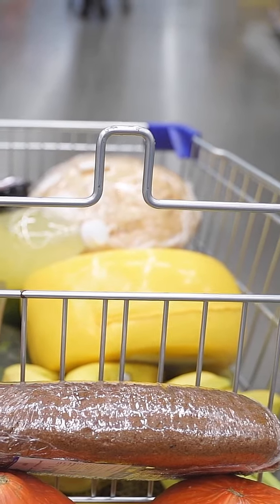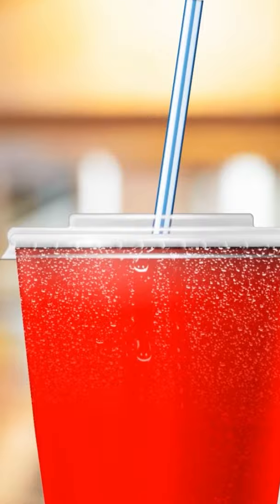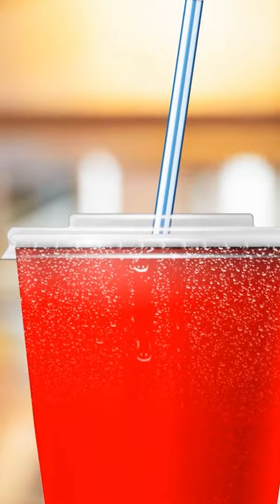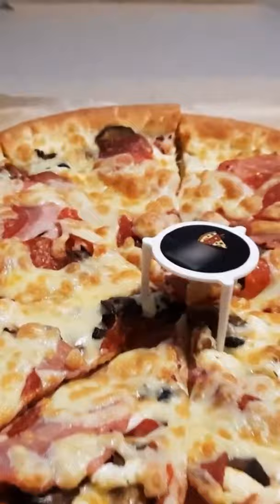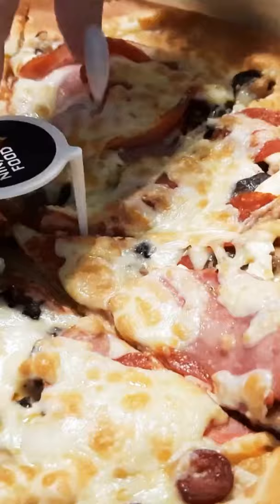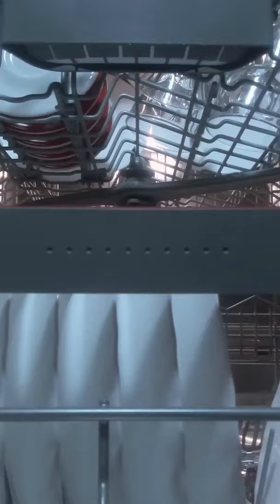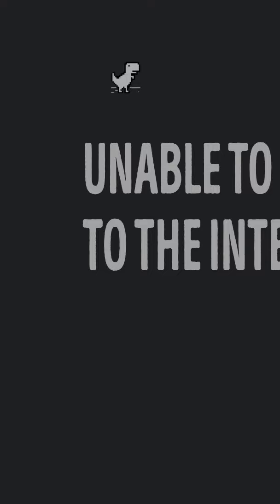Hidden Purposes of Everyday Things